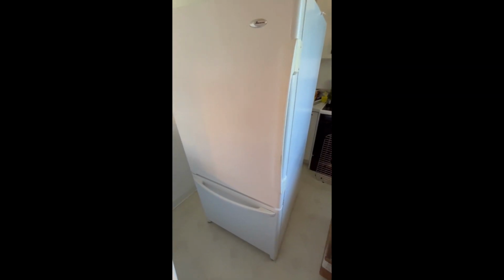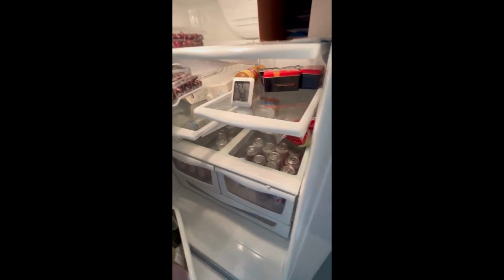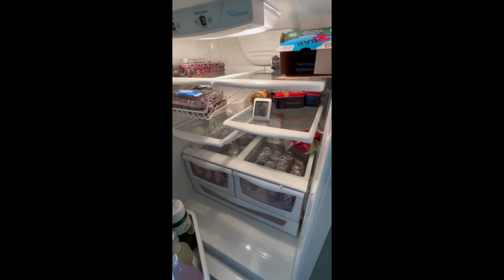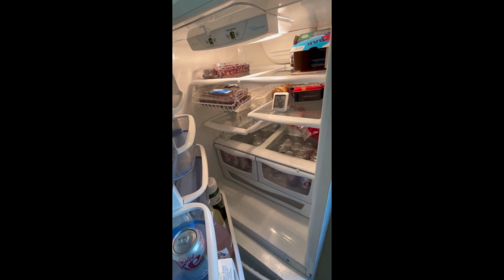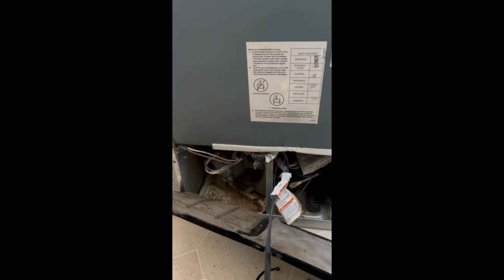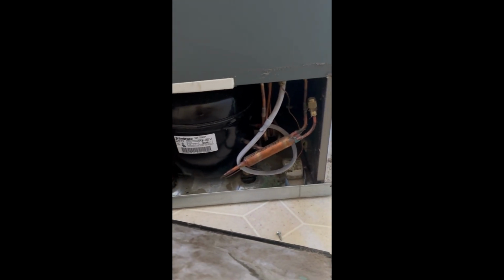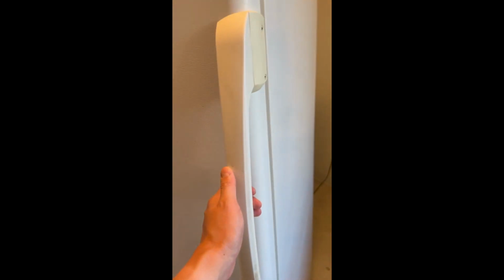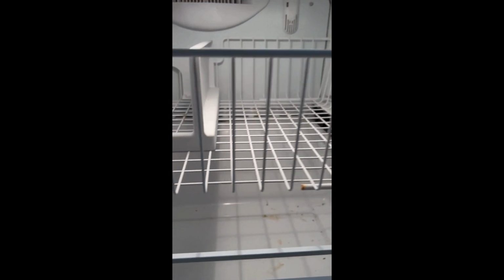How I fixed Amana refrigerator not cooling but freezer is cooling | Model ABB1927DEW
I found that my Amana refrigerator not cooling properly but freezer is working fine.
After looking at the user manual, searching the internet and also dissembling some parts of the refrigerator, I still got no idea on the cause.

This video records how I fixed it. Hope it might help you in a way.

Looks like the ices get accumulated when the freezer's door is left open.